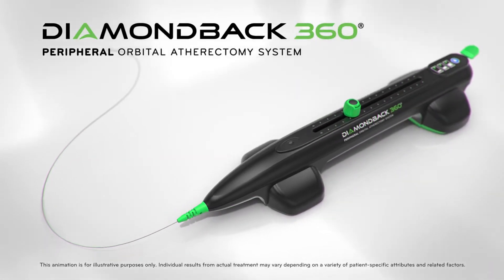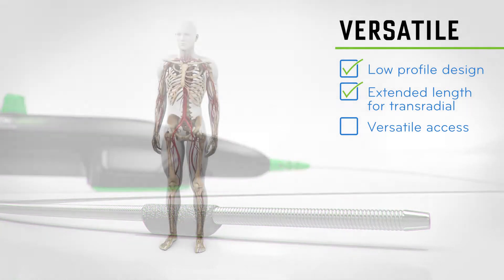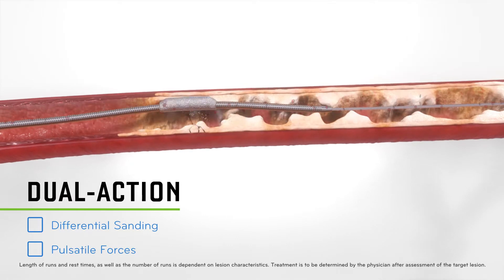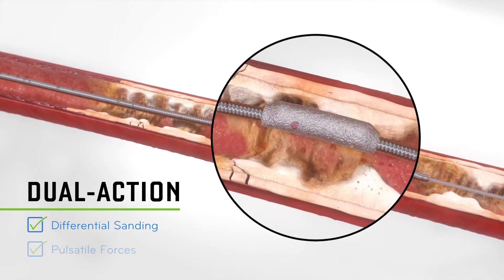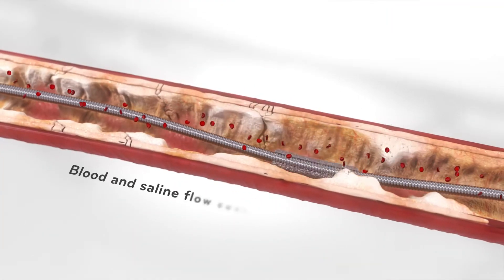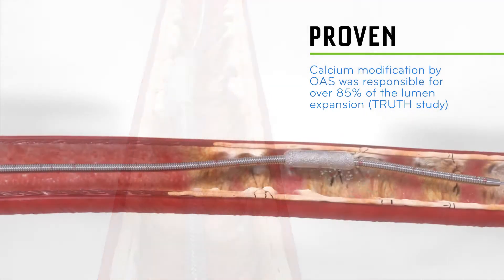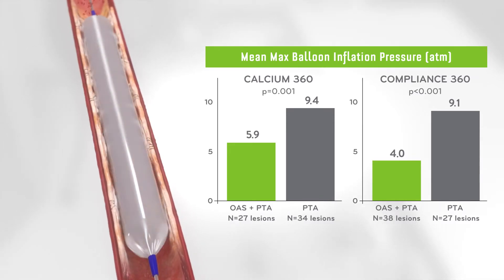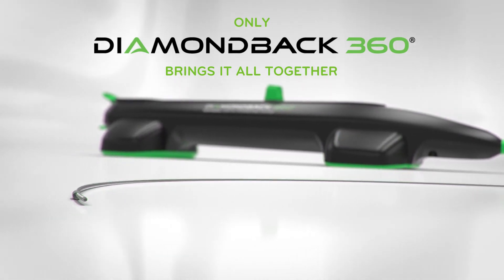Diamondback360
A 3D animation with on-screen supporting text to demonstrate how the Diamondback 360 device reduces severe calcium within the arterial vessel.